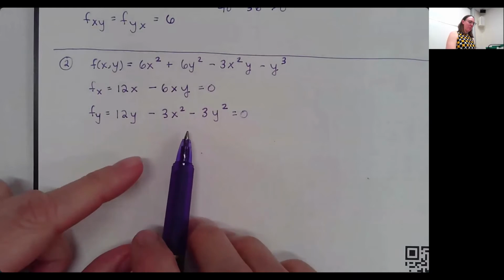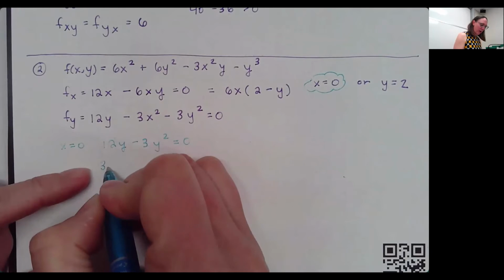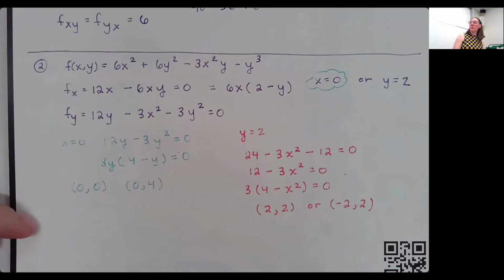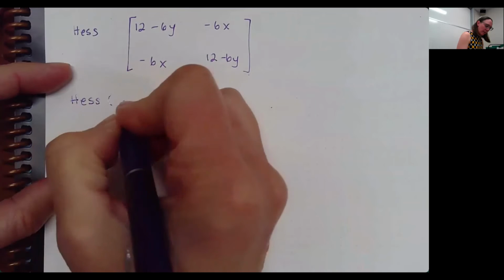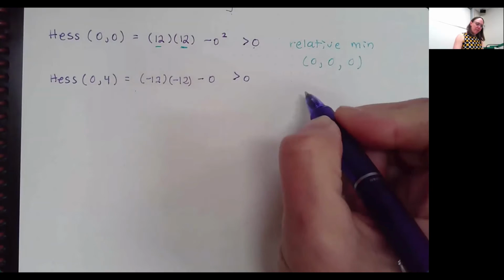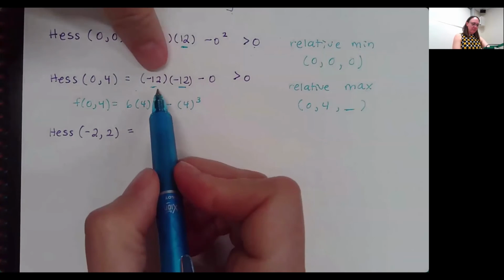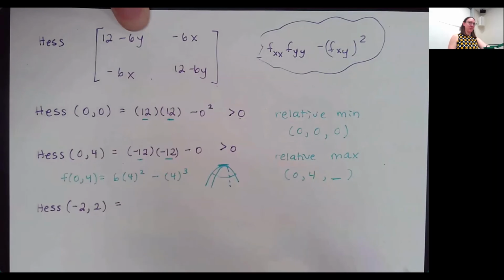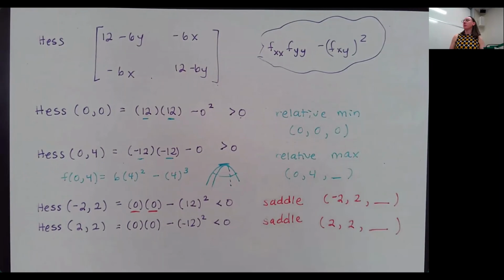finding and classifying extrema of f(x,y)=x²+6y²-3x²y-y³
One example of finding all the critical point and then classifying them as relative max/min or saddle points.